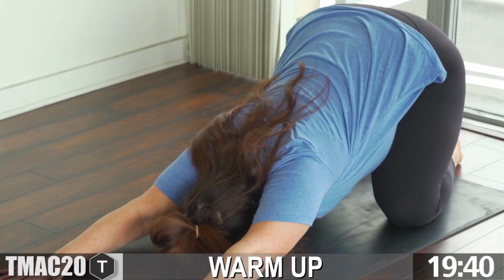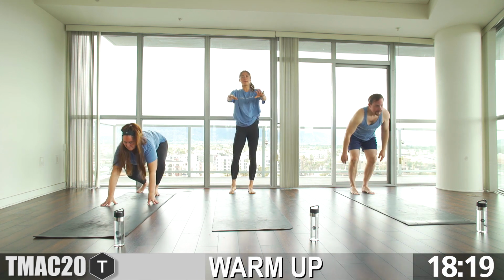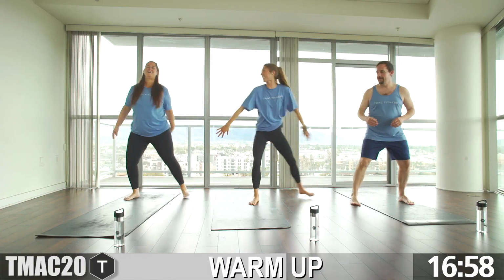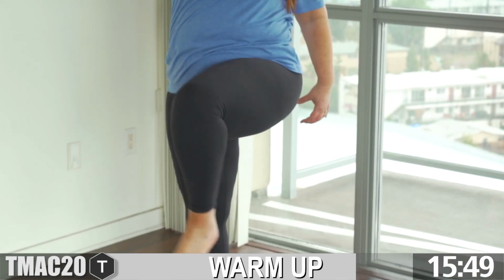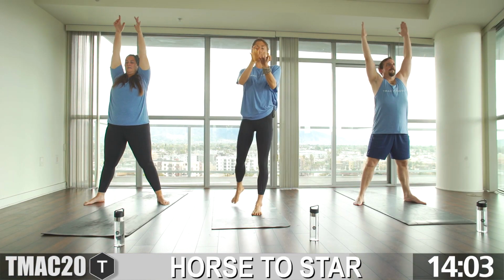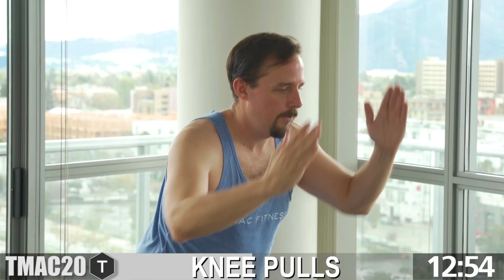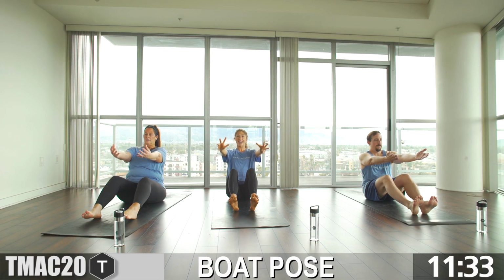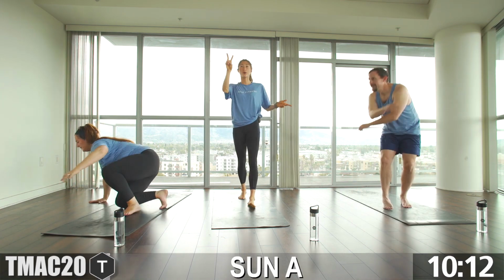8 Minute Home Workout. No Equipment. No Excuses!